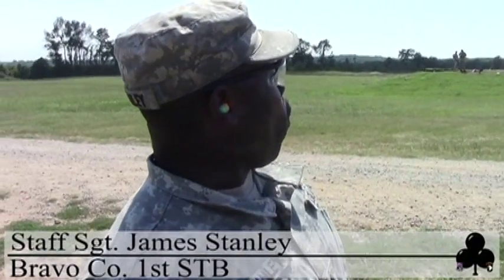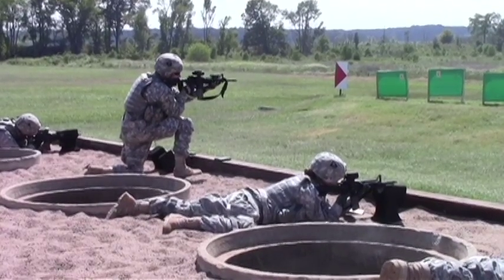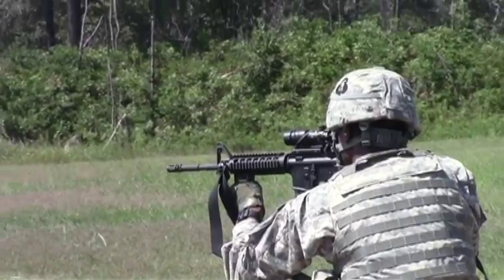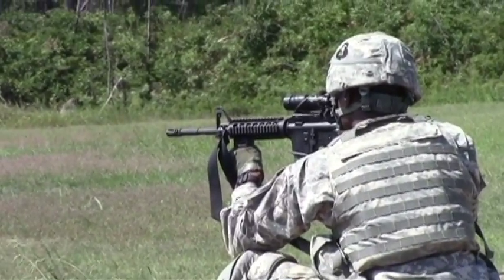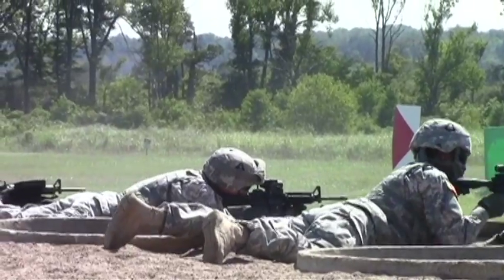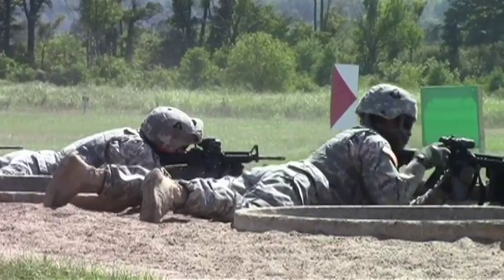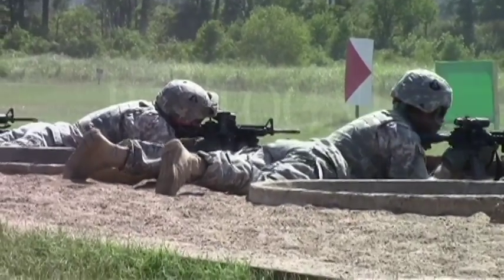Fort Campbell's 1st Special Troops Battalion gets new M4A1 Assault Rifle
Video by Sgt. Charles Porter
1st Brigade Combat Team, 101st Airborne Division (AA) Public Affairs

Fort Campbell, KY - Soldiers from Company B, 1st Special Troops Battalion, 1st Brigade Combat Team, 101st Airborne Division, zero and qualify with their newly issued M4A1.

The M4A1 is a high-tech, multiple-use assault rifle that can be configured by the operator with multiple combinations of advanced optics, lasers and lighting systems for rapid and accurate target acquisition in daylight or at night.

It fires in both semi- and automatic modes, and is effective for both close-in engagements and long-range targets. The M4A1 excels in Close Quarters Battle and Counterterrorist operations.

It fires a high-velocity 5.56mm round, essential when taking on terrorists wearing body armor or bullet-proof vests.  This rifle can also be quickly and easily converted to a grenade launcher or shotgun.